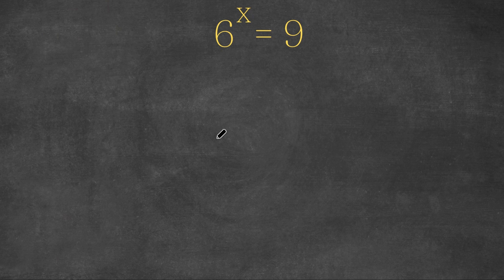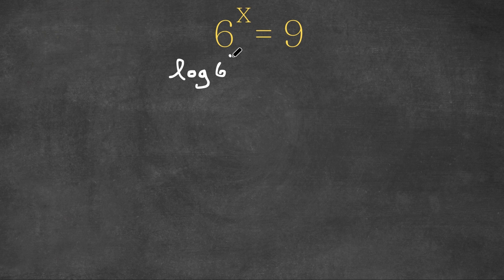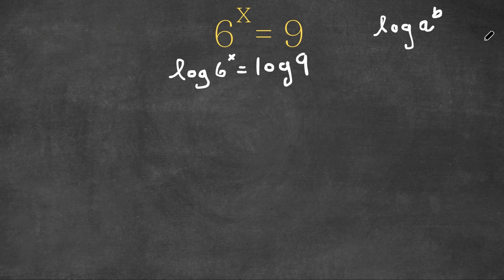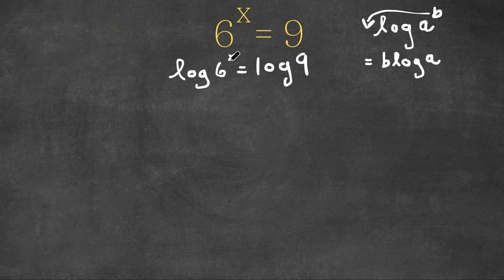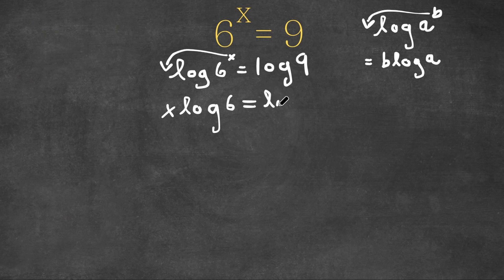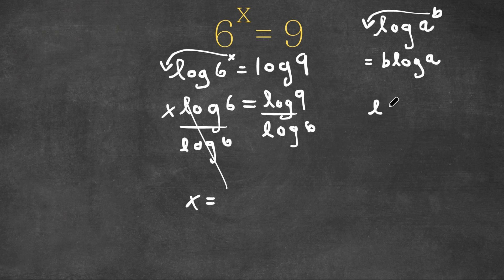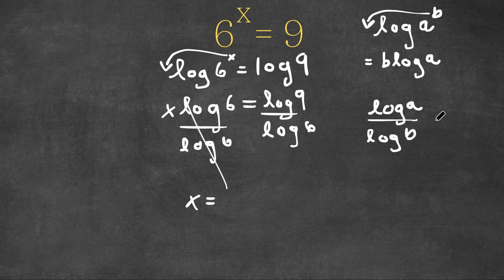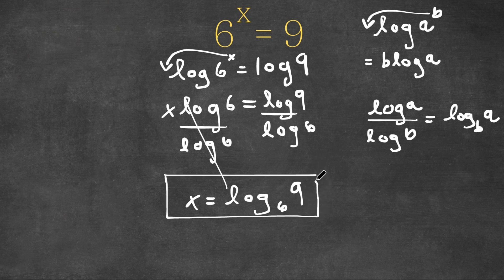A Nice Exponential Equation